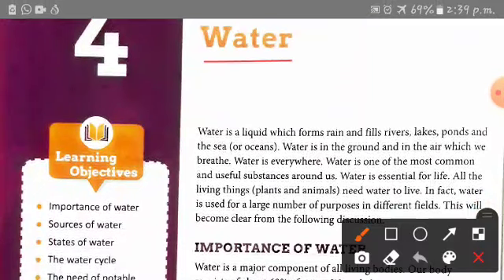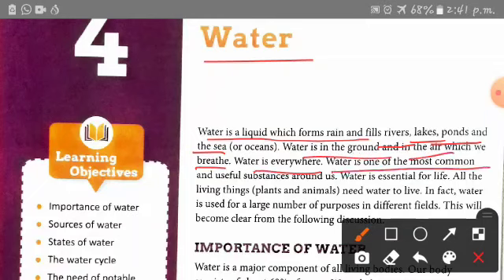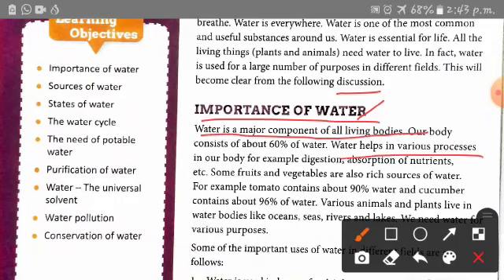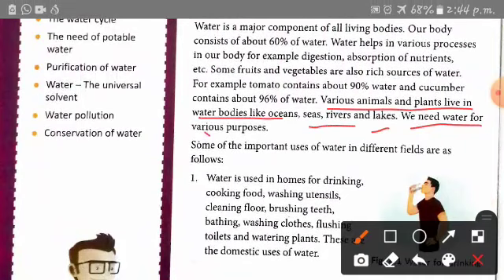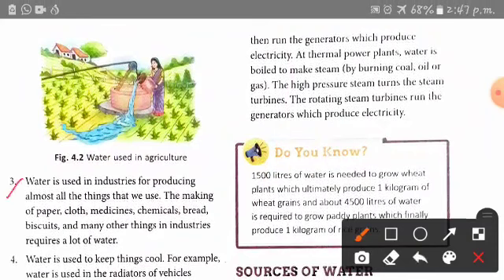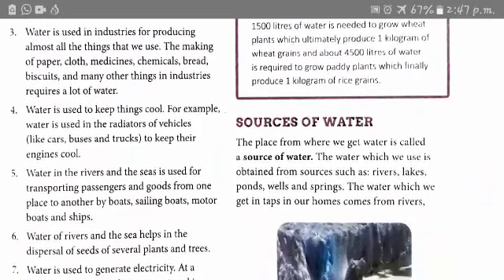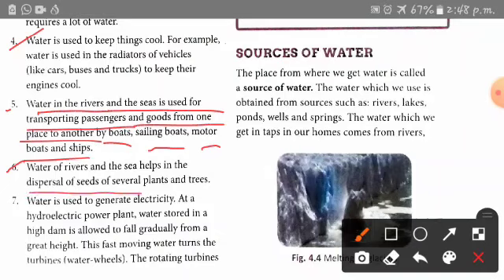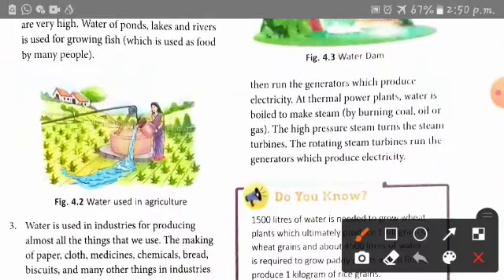Class 6 Sub Chemistry Ch 4 Water Video 1